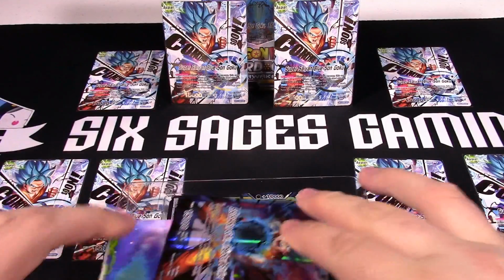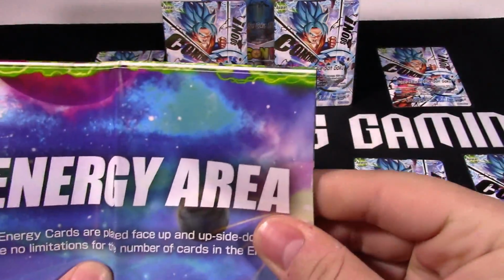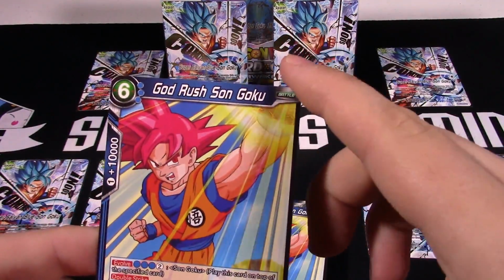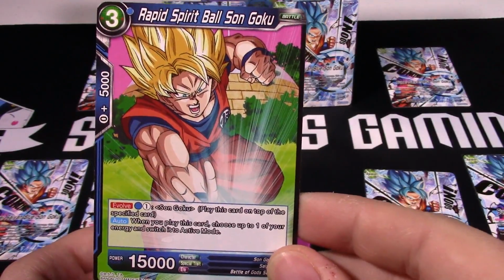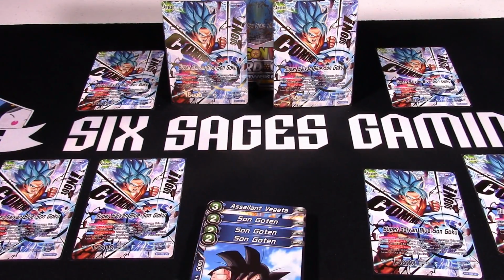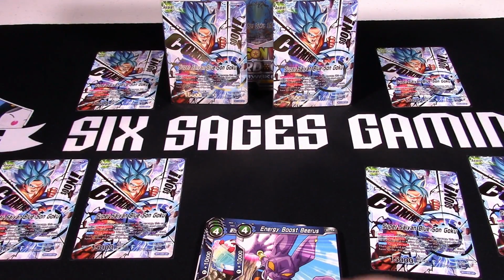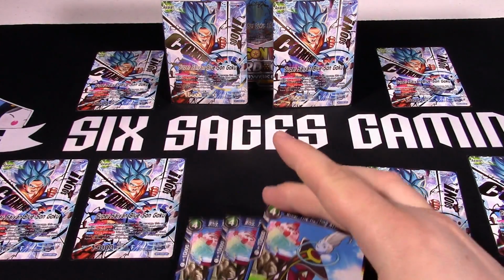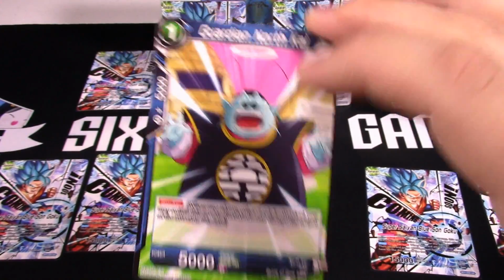Dragon Ball Super Starter Deck Unboxing & Giveaway !!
We have been getting A TON of messages for covering this game, so here's an unboxing video with a giveaway! IF YOU WANT TO SEE CONTENT let us know! Ziege Games in Howell MI should have a decent community we can record matches from.

Good luck!